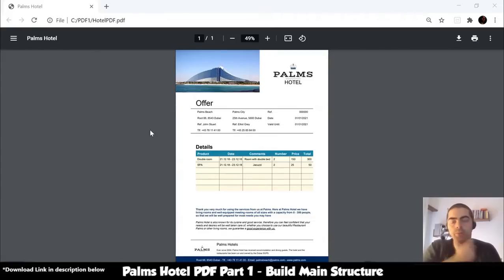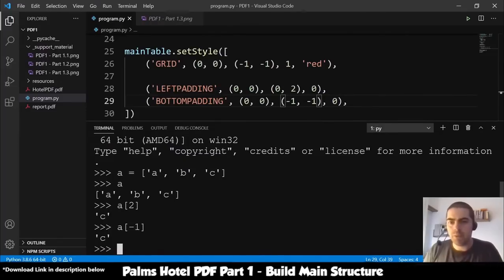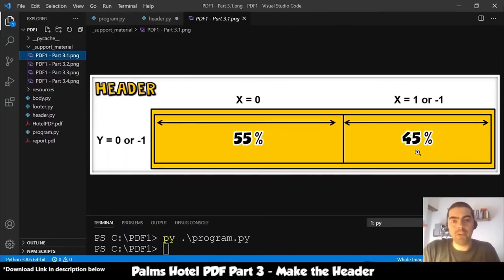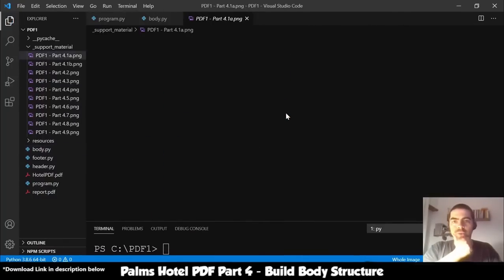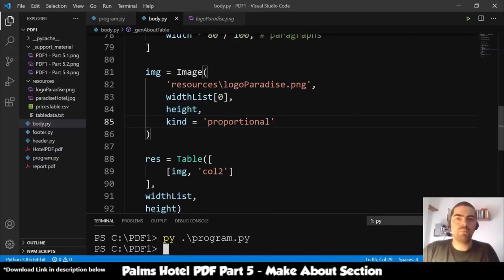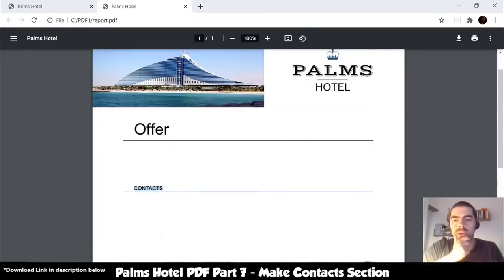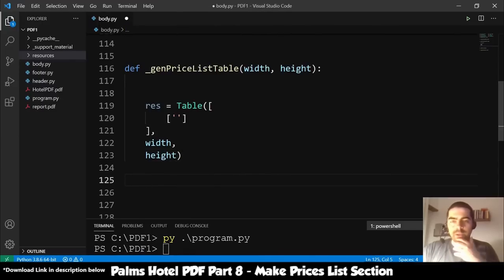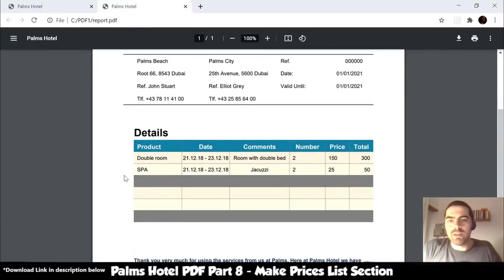⚡ Python ReportLab - 🌴 Palms Hotel PDF 🌴 ⚡ 🇬🇧 🇺🇸 Generate PDF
Generate Dynamically PDF files using Python and ReportLab

This course is a hands on, is very practical, is the result of my previous works for clients of mine and also videos that I made for my youtube channel. I will propose several PDF documents, I will try to make them look professional and I will teach you on how to make them step by step in detail. Every PDF takes me like 2 months to prepare, to structure in a way you can digest and practice what you learned several times, be patient because I will update this course frequently!

You will learn:
How to change text font size;
Change text color;
Use True Type Fonts;
How to load images;
Create tables;
Create paragraphs;
Make watermarks;
Rotate text;
Rotate images;
Protect your PDF files with passwords;
Prevent people from printing your PDF files;
Insert radio buttons;
Insert check boxes;
Insert drop down lists;
Insert text fields;
Add javascript to your PDF documents;
and more!

You will not only learn about ReportLab! Also you will learn how to think, how to structure your code, how make your code pretty and easy for everyone to understand your work!

⏰TIMESTAMPS⏰
00:00:00 Part 1 - Build Main Structure
00:37:36 Part 2 - Make the Footer
00:53:00 Part 3 - Make the Header
01:17:02 Part 4 - Build Body Structure
01:41:47 Part 5 - Make About Section
02:00:20 Part 6 - Make Description Section
02:10:49 Part 7 - Make Contacts Section
02:40:34 Part 8 - Make Prices List Section